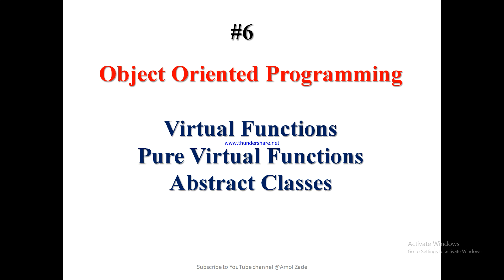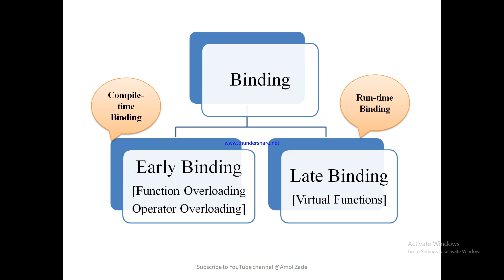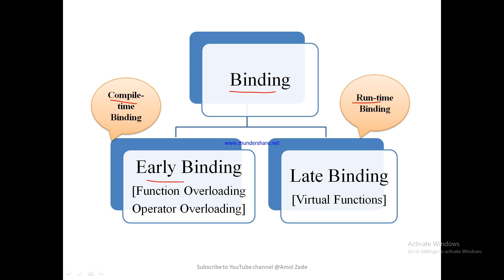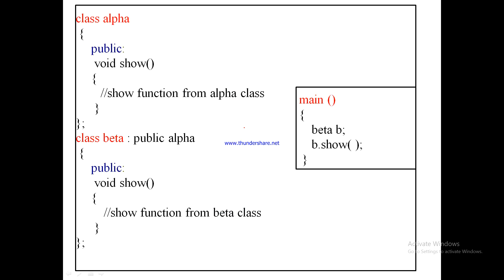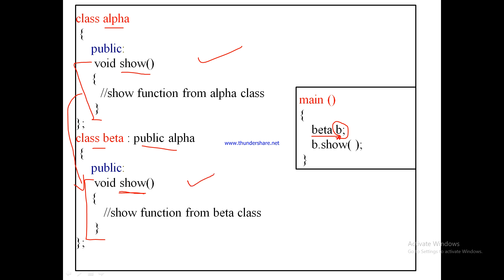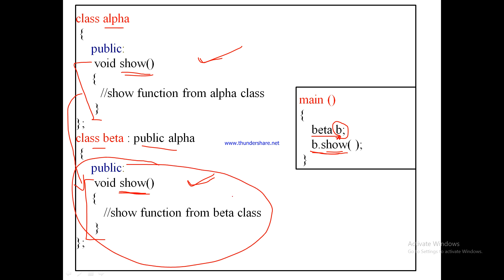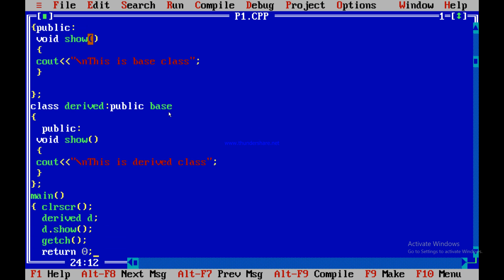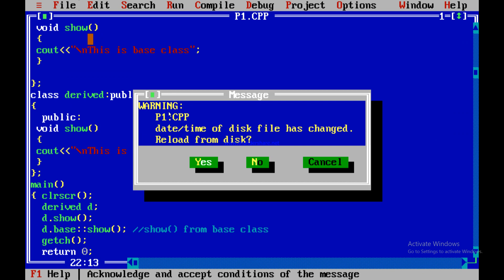Virtual functions | Pure Virtual Functions | Abstract Classes in C++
What is Virtual function?
What is Pure virtual function ?
What is an abstract classes?

A virtual function is a special form of member function that is declared within a base class and redefined by a derived class. The keyword virtual is used to create a virtual function, precede the function's declaration in the base class. If a class includes a virtual function and if it gets inherited, the virtual class redefines a virtual function to go with its own need.